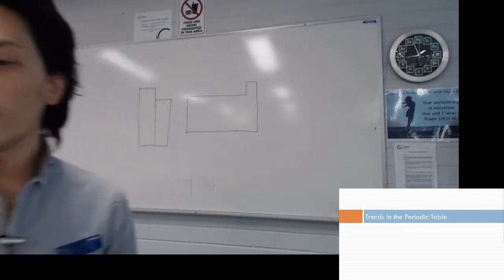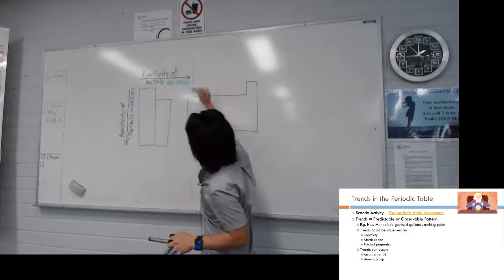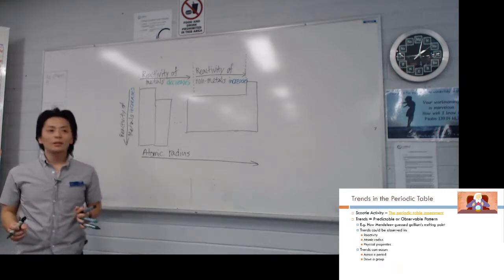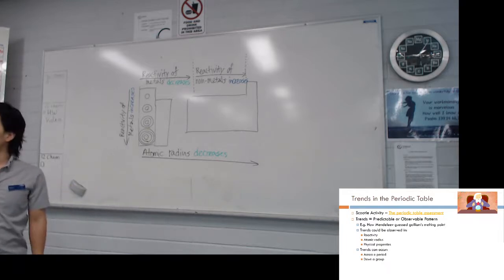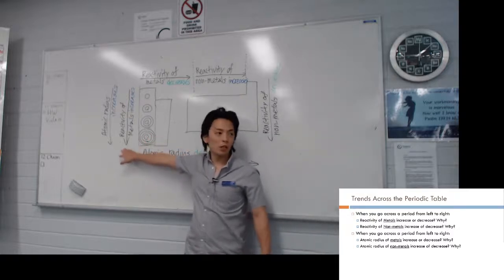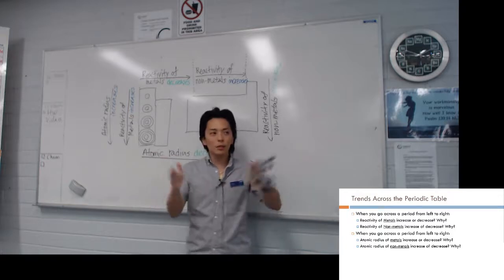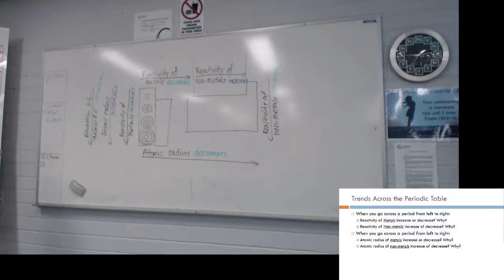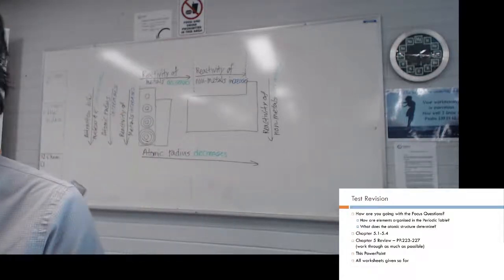Year 10 Chemistry Unit 2 Periodic Table Part 7 Trends & Electron configuration 2